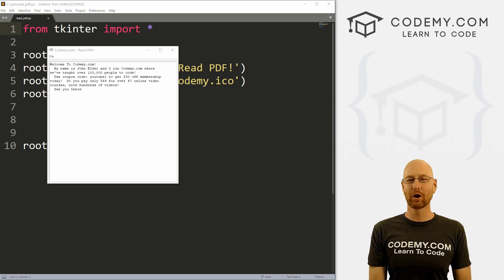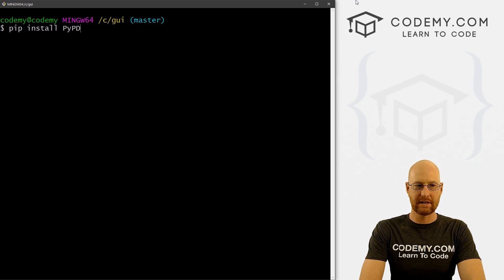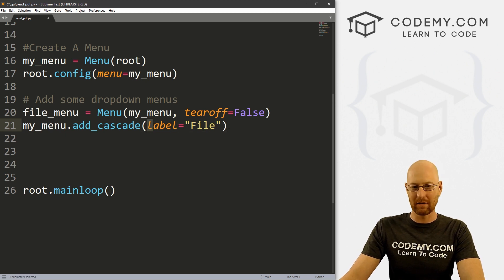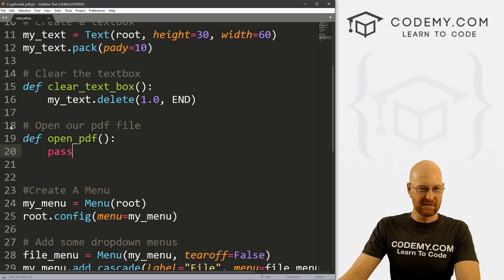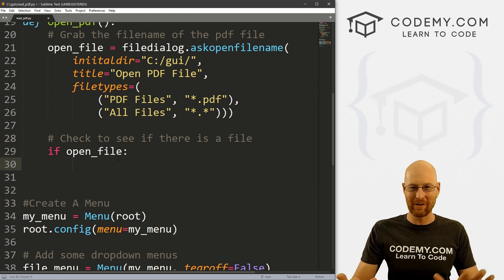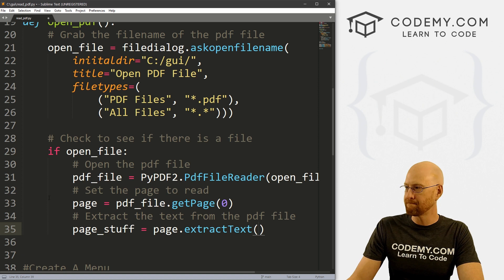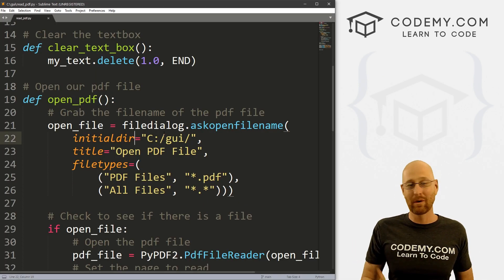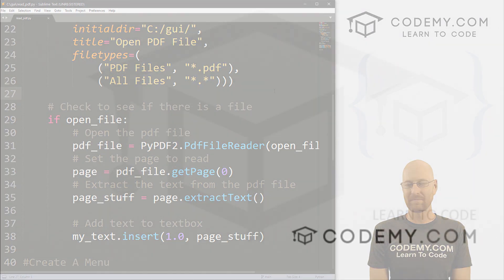How To Read A PDF File With Tkinter - Python Tkinter GUI Tutorial #143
In this video I'll show you how to read a simple PDF file with TKinter.

We'll open the PDF file using PyPDF2, and read it into a Tkinter Text() widget.  Reading simple pdf files with Python is pretty easy, it only gets more complicated when the pdf files start using images and input fields and things like that ;-)